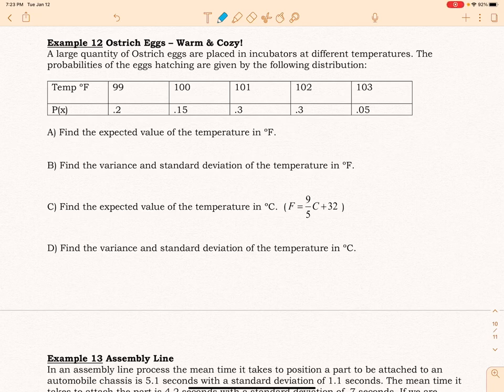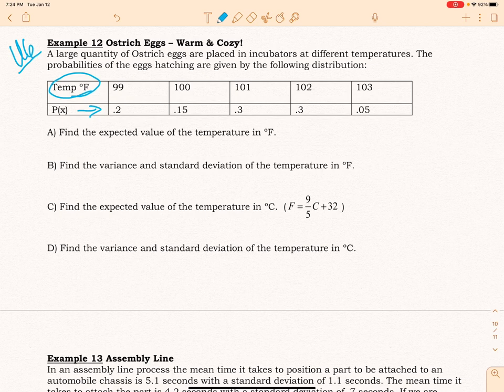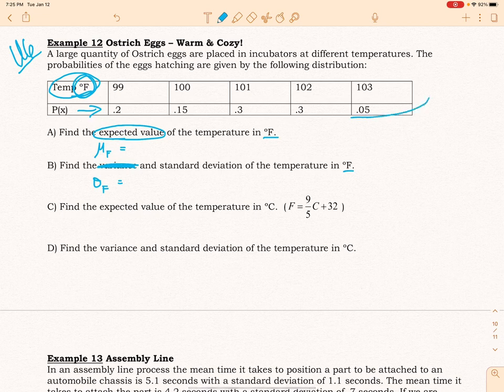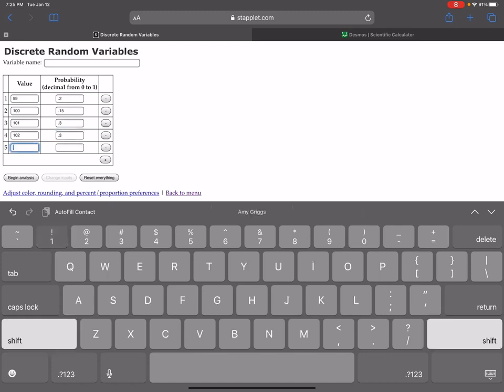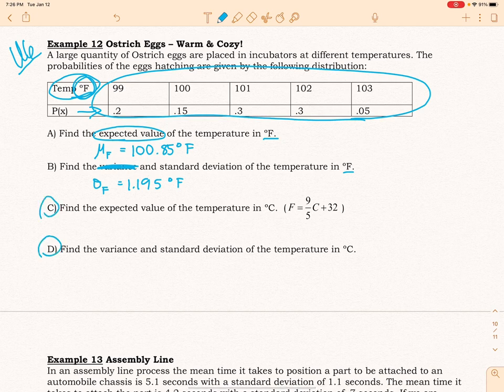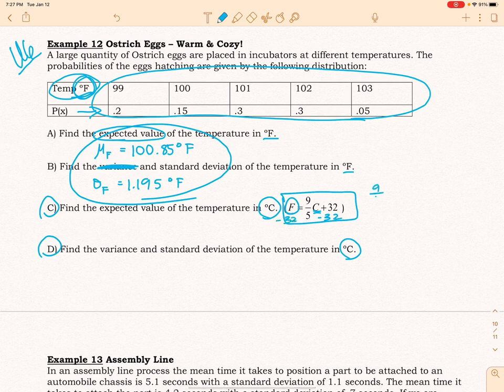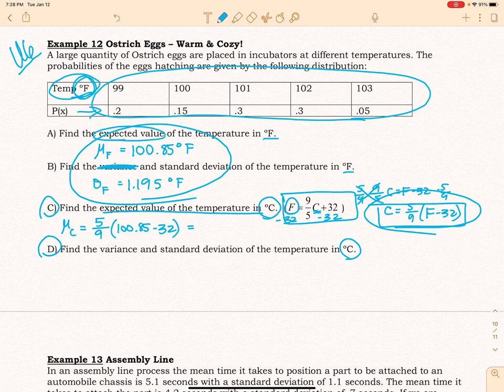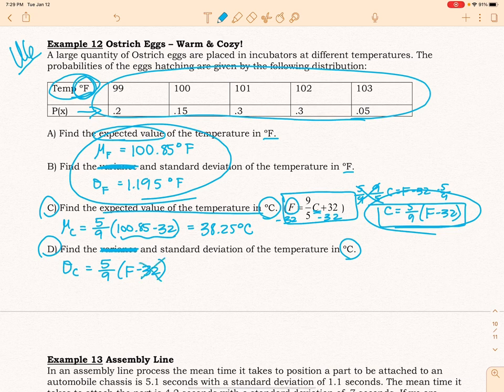Unit 6 Transformation Ex 12